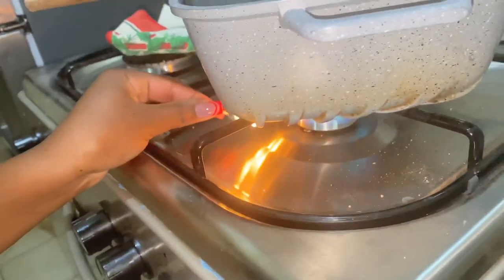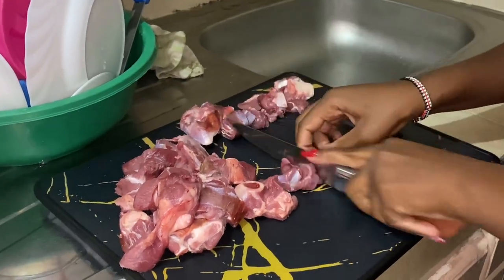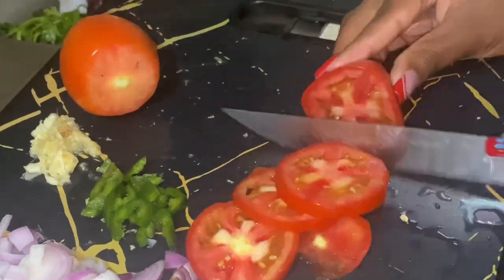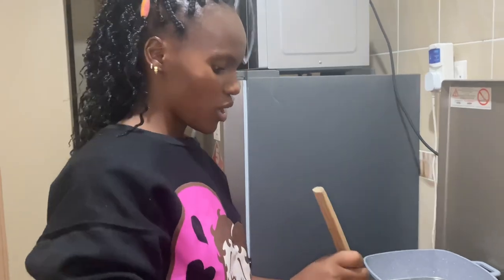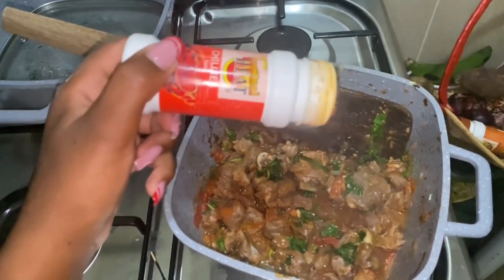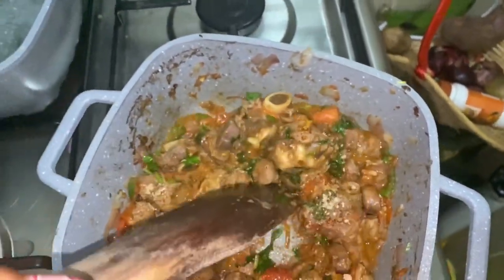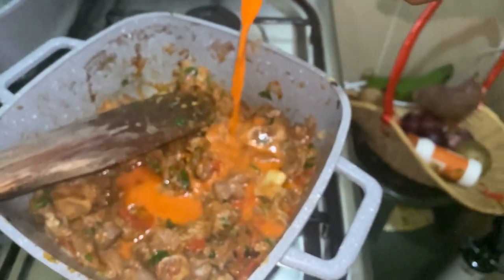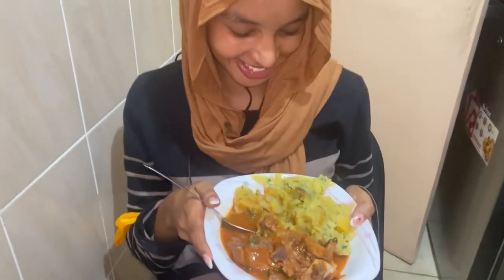How to make goat meat stew served with mashed potatoes